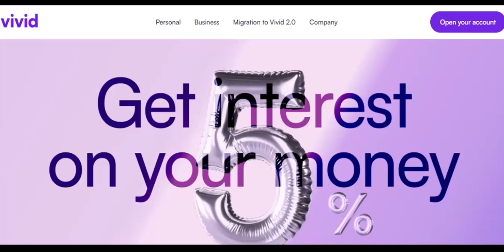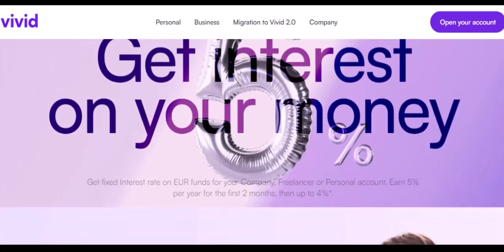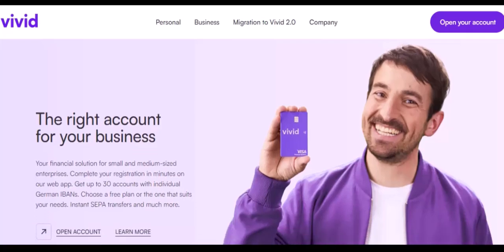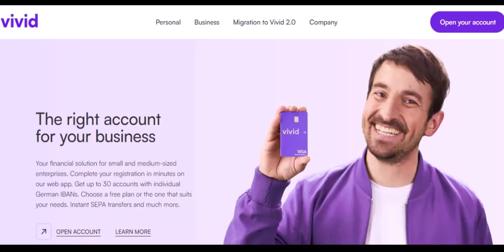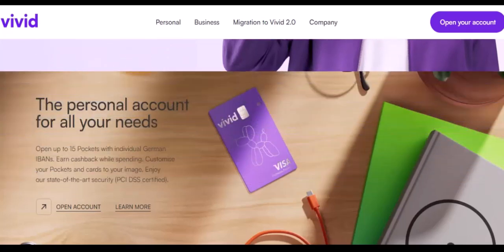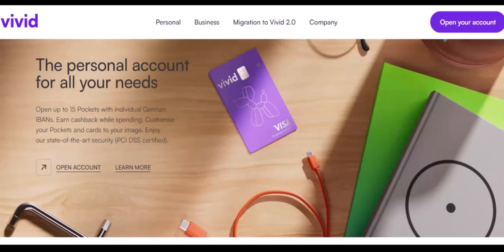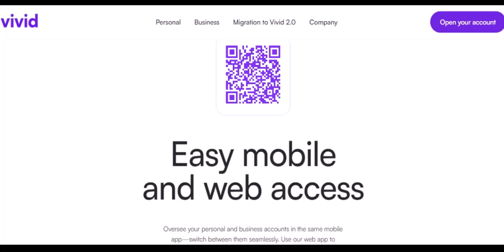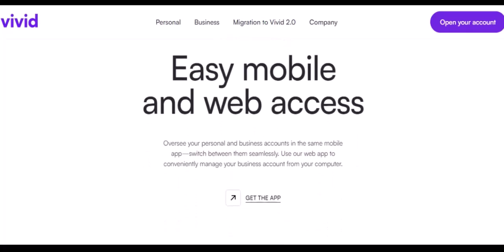How do I open an account in Vivid bank?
In this video we talk about How do I open an account in Vivid bank